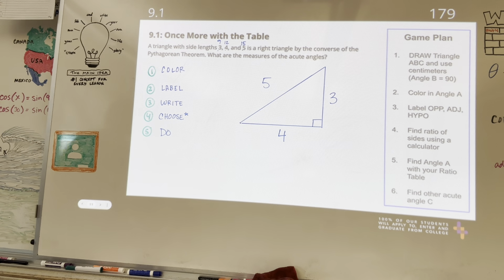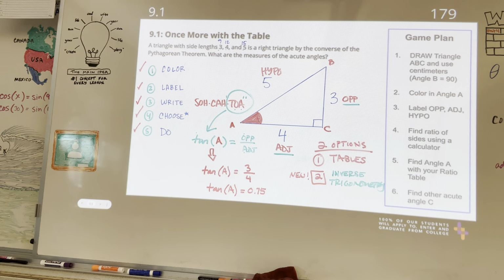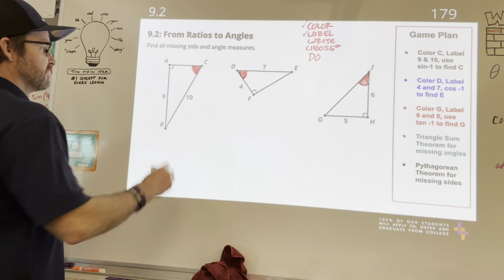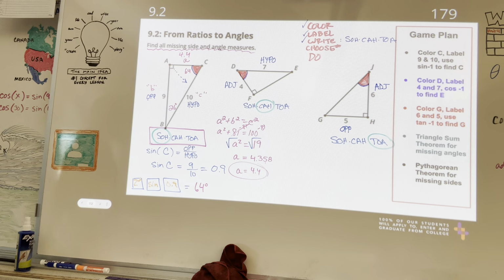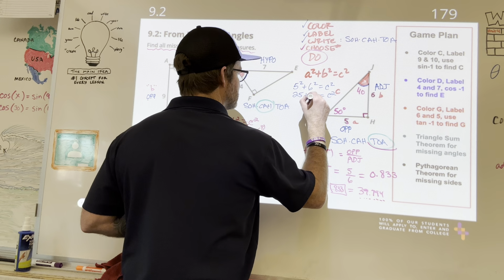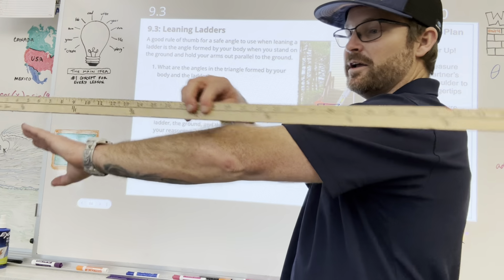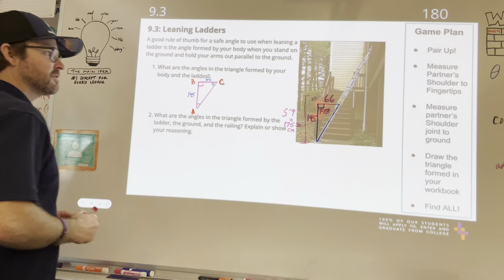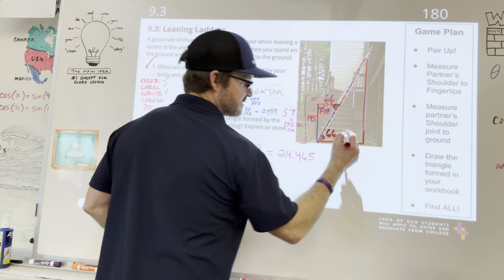Unit 4, Lesson 9 (on whiteboard)